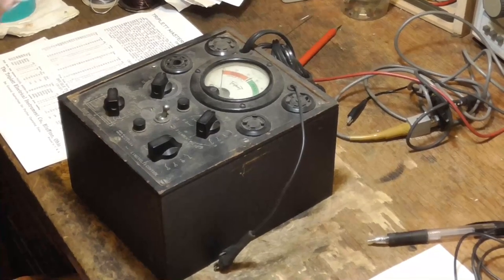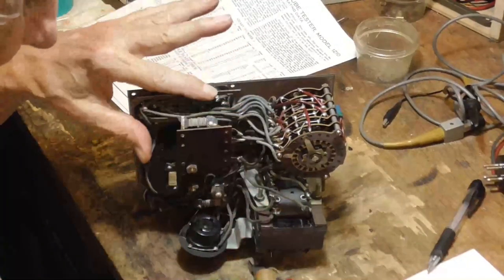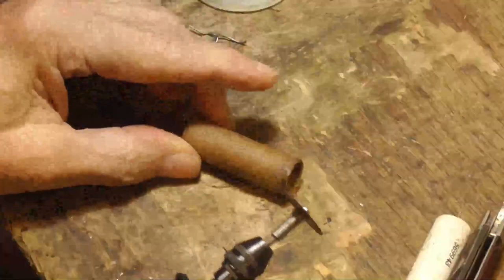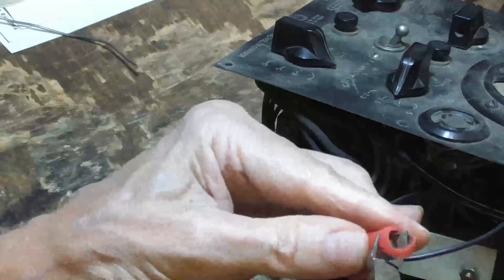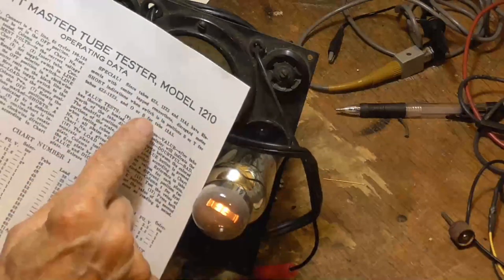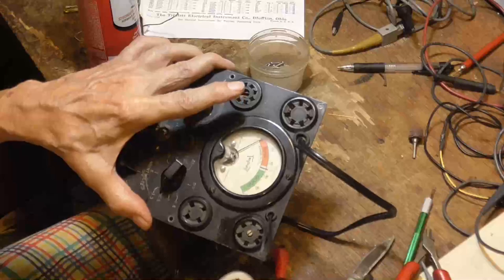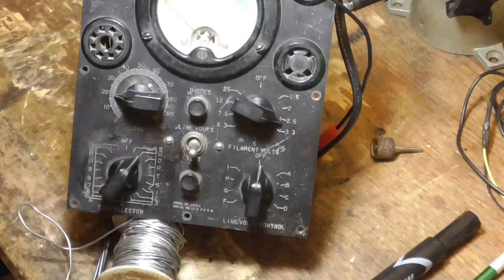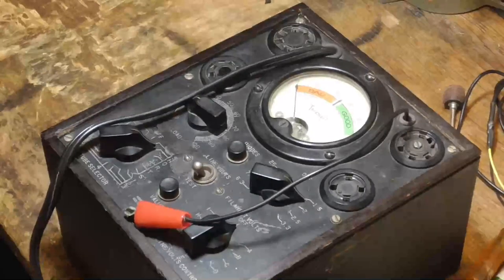REPAIRING A TRIPLETT 1210 A TUBETESTER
This session we take an old Triplett tube tester from 1936 and repair it to working order. This is not a full restore, just is repairing it.